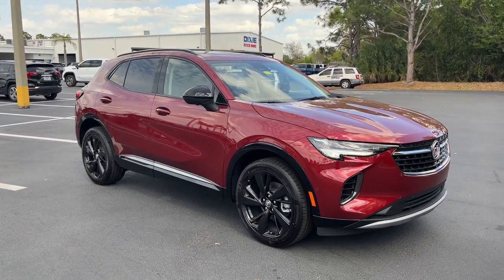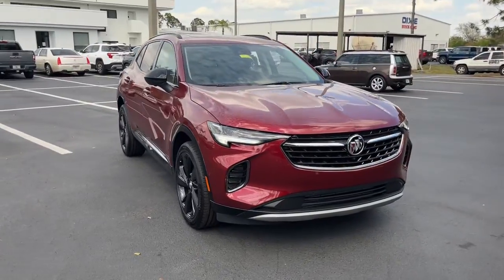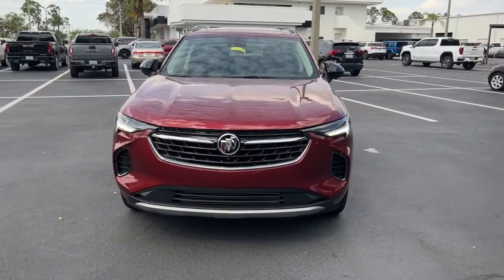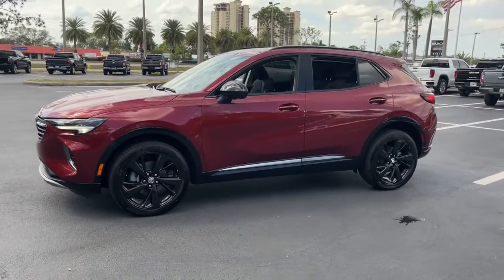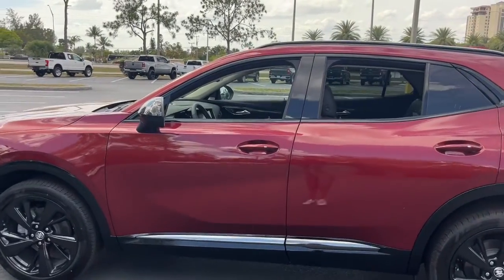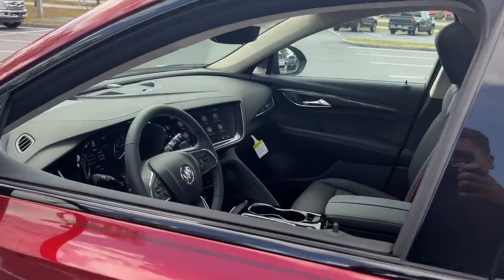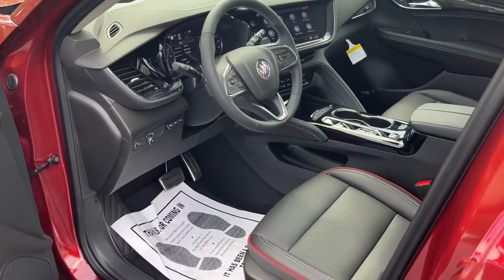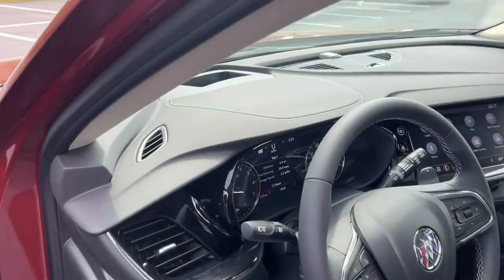2022 Buick Envision Cape Coral, Estero, Bonita Springs, Naples, Fort Myers BT22112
Cinnabar Metallic New 2022 Buick Envision available in Fort Meyers, Florida at Dixie Buick, GMC.  Servicing the Cape Coral, Estero, Bonita Springs, Naples, Fort Myers, FL area.

 Price includes: $250 - GM Financial Bonus Cash Program. Exp. 04/04/2022
Preferred Equipment Group 1SL|3.47 Final Drive Axle Ratio|Wheels: 18 Machined Aluminum w/Light Silver Met|Wheels: 20 Aluminum w/Dark Finish|Front Bucket Seats|Perforated Leather-Appointed Seat Trim|Radio: Buick Infotainment System AM/FM Stereo|Radio: Buick Infotainment System AM/FM w/Nav|Technology Package I|Technology Package II|Power Panoramic Tilt-Sliding Moonroof|Sport Touring Package|Safety Package|Premium Seat Package|8-Way Power Driver Seat Adjuster|Front Passenger 8-Way Power Seat Adjuster|Driver 4-Way Power Lumbar Seat Adjuster|Front Passenger 4-Way Power Lumbar Seat Adjuster|Carpeted Front & Rear Floor Mats|Rear Cargo Compartment Cover|Rear Camera Mirror Washer|Body-Color Door Handles|Rear Camera Mirror|Continuous Damping Control|Sport Alloy Pedals|Heated Driver & Front Passenger Seats|Adaptive Cruise Control|Memory Card Receptacle Audio System Feature|Front Bin Center Console USB Ports|Lower Trim/Wheel Arch Moldings|Wireless Apple CarPlay/Wireless Android Auto|SiriusXM Radio|HD Radio|Front & Rear Park Assist|Rear Cross Traffic Alert|3-Channel Programmable Universal Home Remote|Enhanced Automatic Emergency Braking|Lane Change Alert w/Side Blind Zone Alert|Enhanced Automatic Parking Assist|7-Speaker Audio System Feature w/Amplifier|Bose Premium 9-Speaker Audio System Feature|USB Charging-Only Ports|HD Surround Vision|Head-Up Display|Heated Steering Wheel|Enhanced LED Functionality Headlamps|Black Roof Rails|4-Wheel Disc Brakes|Air Conditioning|Electronic Stability Control|Front Center Armrest|Power Liftgate|Spoiler|ABS brakes|Adjustable head restraints: driver and passenger w/tilt|Alloy wheels|Auto-dimming door mirrors|Automatic temperature control|Brake assist|Bumpers: body-color|Delay-off headlights|Driver door bin|Driver vanity mirror|Dual front impact airbags|Dual front side impact airbags|Four wheel independent suspension|Front anti-roll bar|Front dual zone A/C|Front reading lights|Fully automatic headlights|Heated door mirrors|Heated front seats|Heated steering wheel|Illuminated entry|Knee airbag|Low tire pressure warning|Memory seat|Occupant sensing airbag|Outside temperature display|Overhead airbag|Overhead console|Panic alarm|Passenger door bin|Passenger vanity mirror|Power door mirrors|Power driver seat|Power passenger seat|Power steering|Power windows|Radio data system|Rear anti-roll bar|Rear reading lights|Rear seat center armrest|Rear window defroster|Rear window wiper|Remote keyless entry|Roof rack: rails only|Security system|Speed control|Split folding rear seat|Steering wheel mounted audio controls|Telescoping steering wheel|Tilt steering wheel|Traction control|Trip computer|Variably intermittent wipers|Auto-dimming Rear-View mirror|7 Speakers|Compass|AM/FM radio: SiriusXM|Auto High-beam Headlights|Emergency communication system: OnStar and Buick connected services capable|Apple CarPlay/Android Auto|Premium audio system: Buick Infotainment System